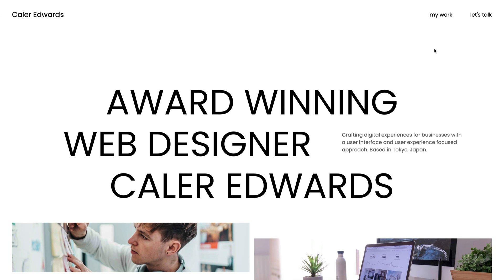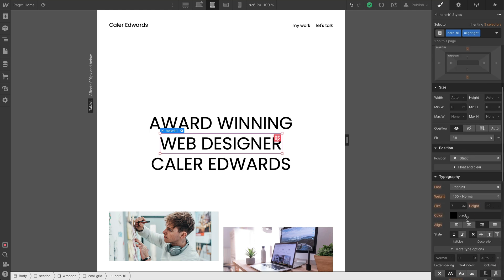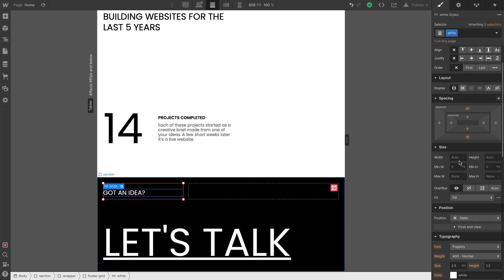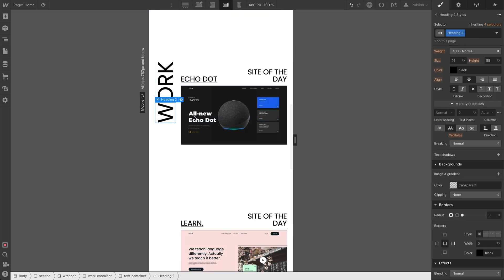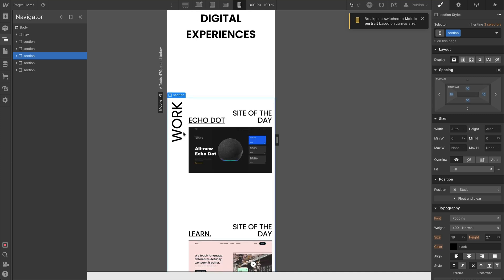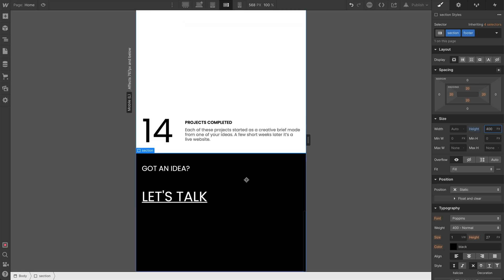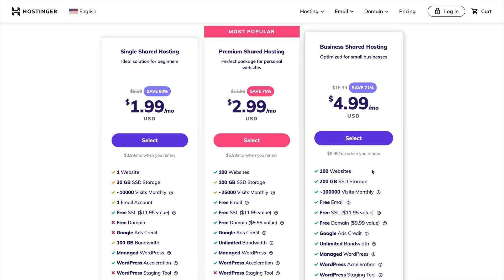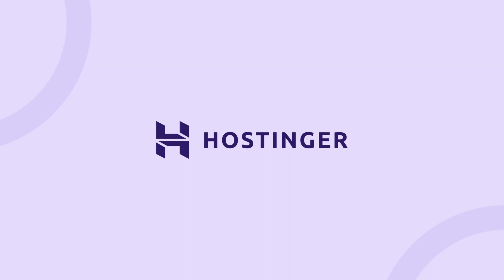Design & Build a Portfolio Website (Webflow & Hostinger) - Part 3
Making a website responsive in Webflow and Hosting with Hostinger.

This is the third and final video in this three part video series for designing and building a portfolio website. In this video we will make our Webflow portfolio website responsive and host the finished website with Hostinger.